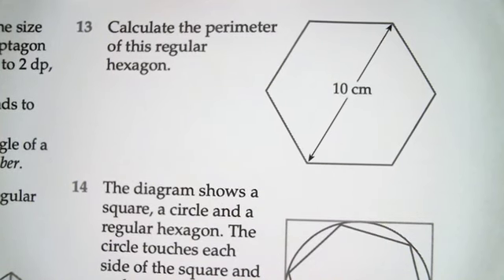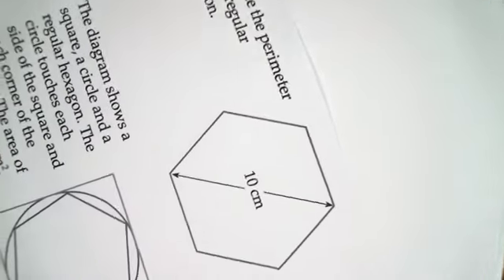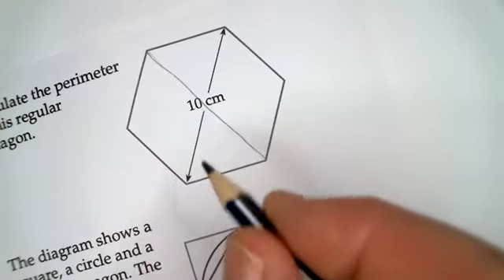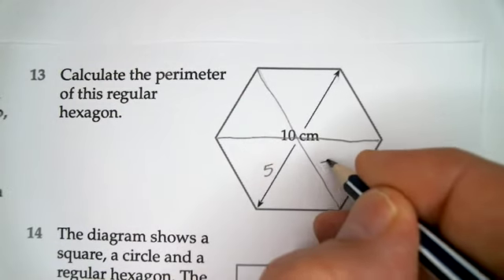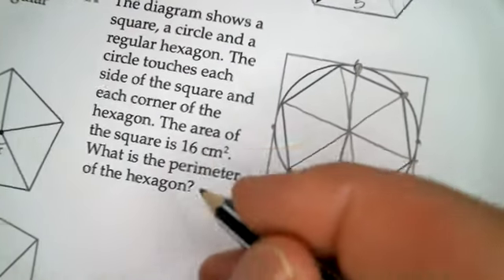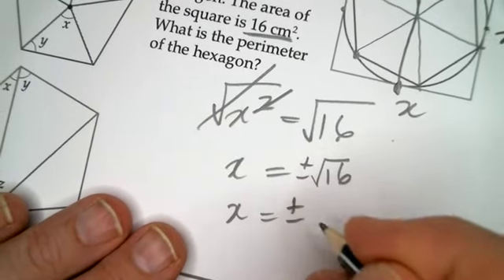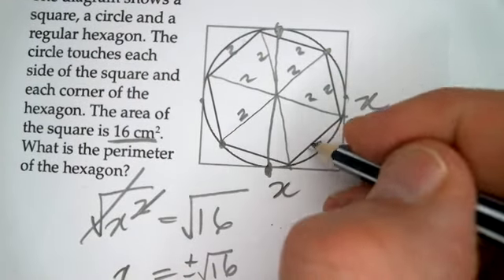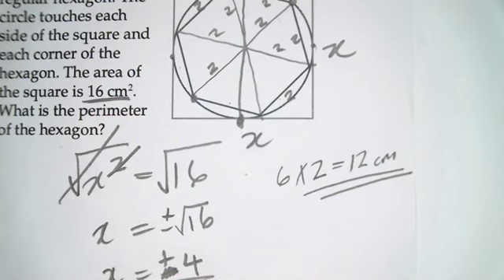Beta Ex 19 04 Q13 and 14